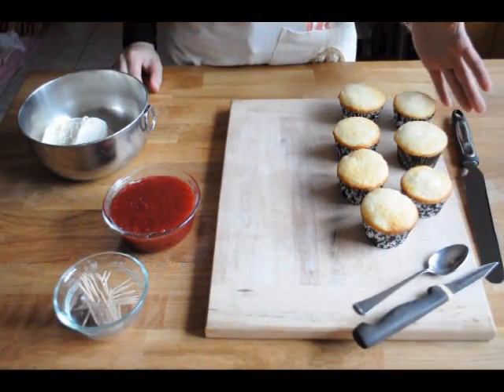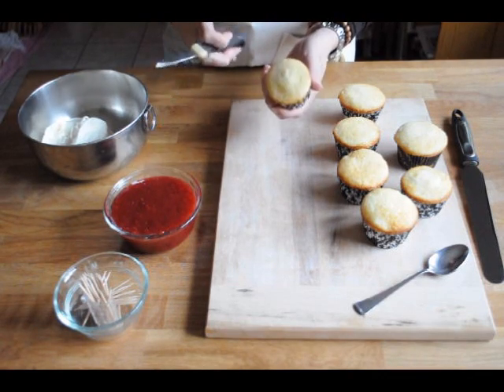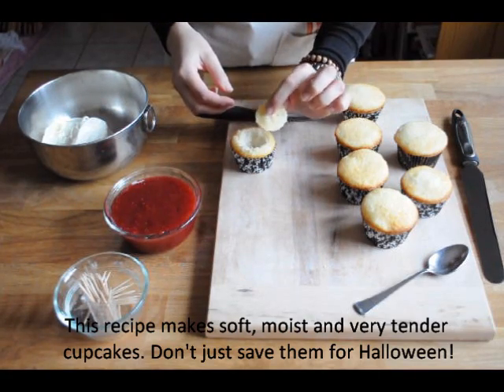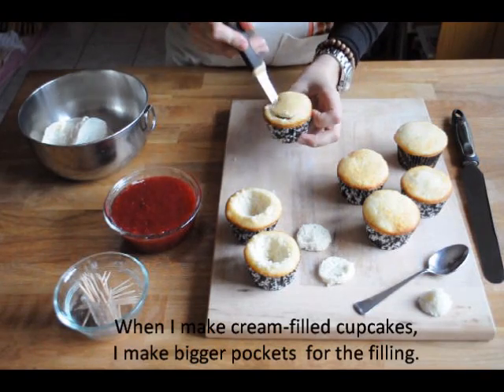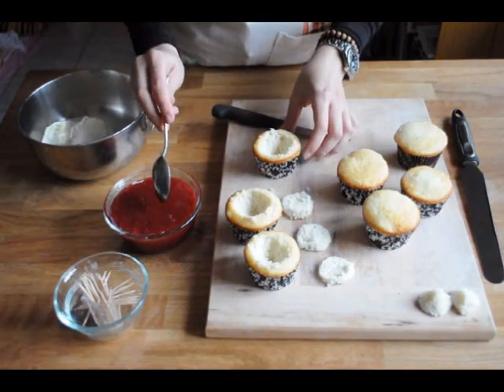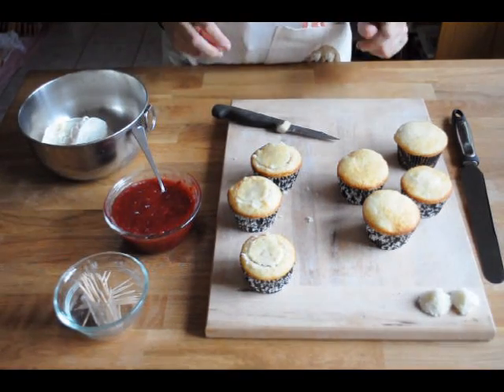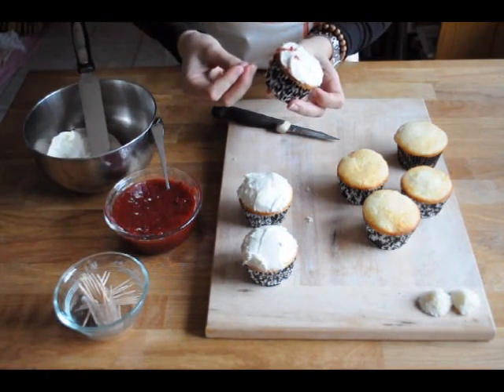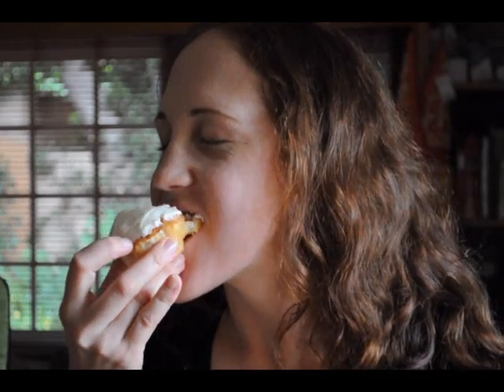How to make Vampire Cupcakes - from Baking Bites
A step-by-step tutorial on how to make Vampire Cupcakes: white cupcakes filled with an oozing "blood" filling. They're one of the most popular Halloween treats from BakingBites.com, and are great for vampire fans year round!

The recipe for the cupcakes is also included at the end of the video!